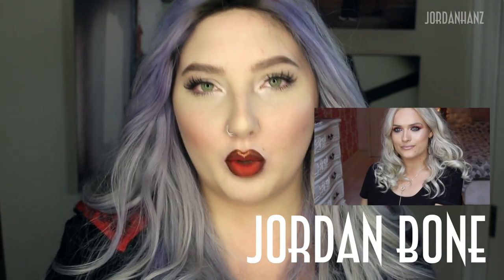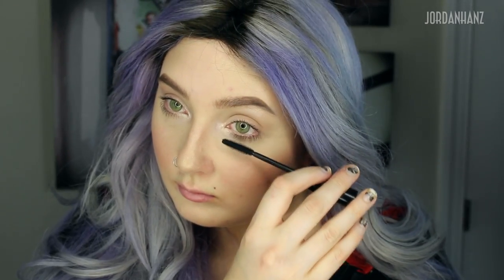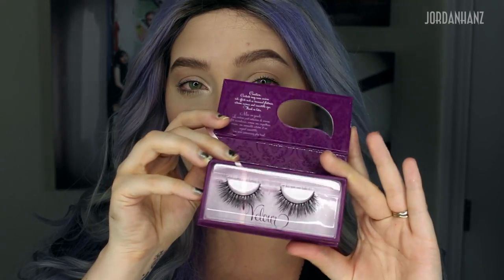Fall Copper Lip Makeup Tutorial | Jordan Hanz / Jordan Bone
Fall is here, so that means a copper and orange lip makeup tutorial for you all!

Periscope: @jordanhanz (for LIVE streaming)

CODES/LINKS:

MAKEUP GEEK COSMETICS:
I used Shimma Shimma, and Vegas Lights loose pigment!

SIGMA BEAUTY!
I used the E38, and Tapered highlighting brush!

MAKEUP USED IN VIDEO:

Gerard Cosmetics Highlighting Powder in Marilyn

Sigma Beauty E38 brush & Tapered Highlighting Brush

Makeup Geek Cosmetics Shimma Shimma and Vegas Lights loose pigment

Velour Lashes in Girl You Crazy!